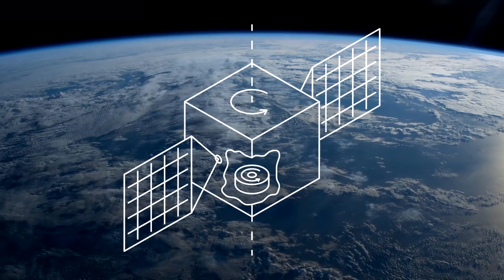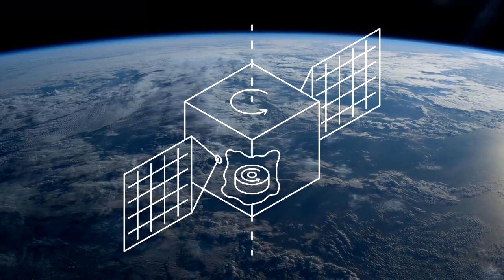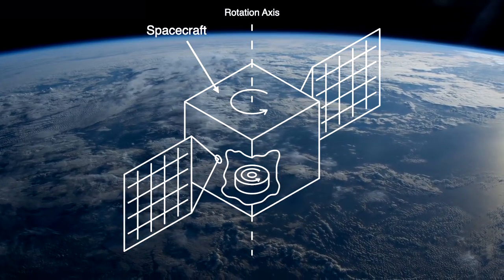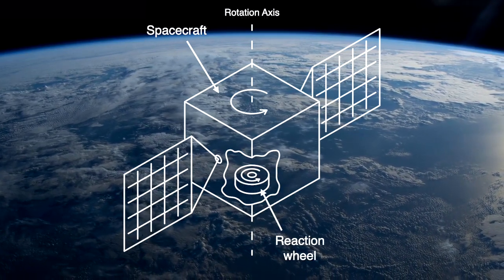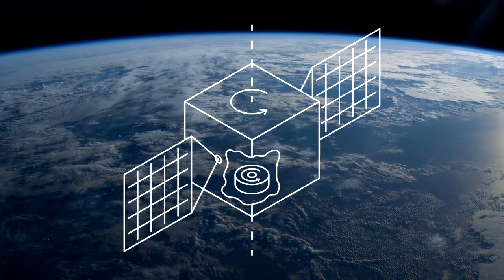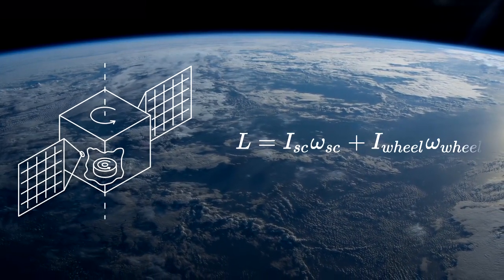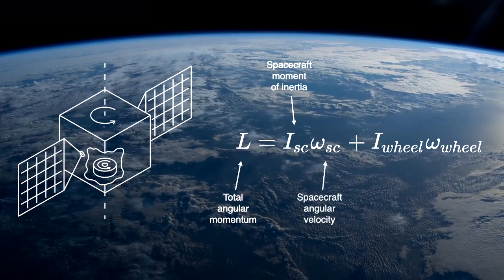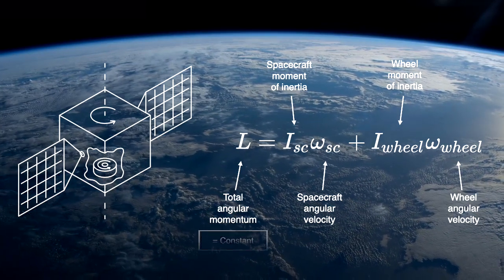How to turn a Satellite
Turning an object in space can be a bit tricky because there's nothing for it to push against. Thankfully the laws of physics do have a useful caveat that makes aiming a satellite possible without using up all of your fuel in the process.